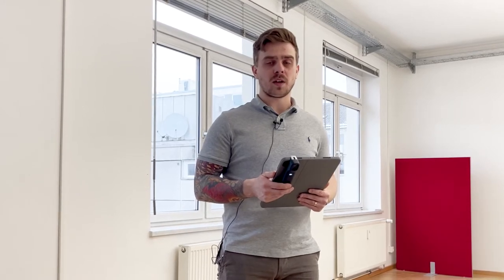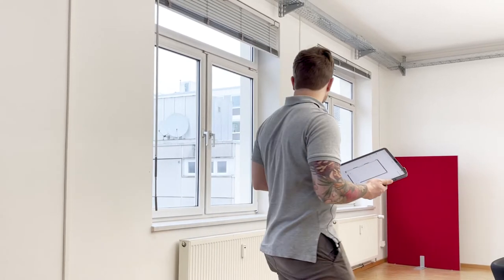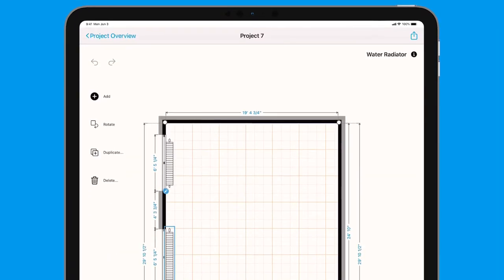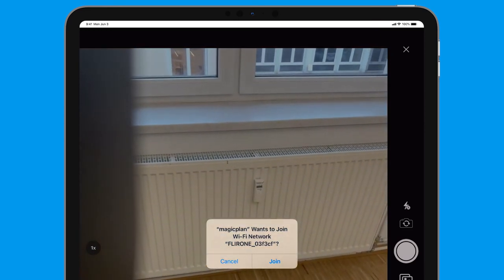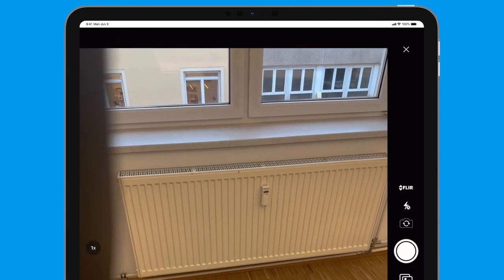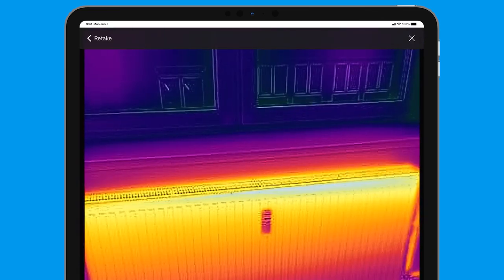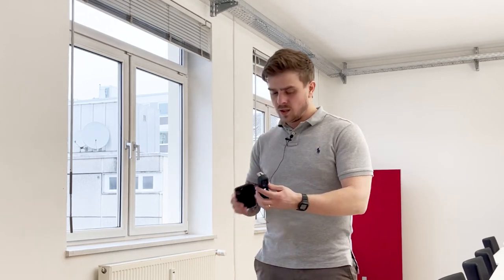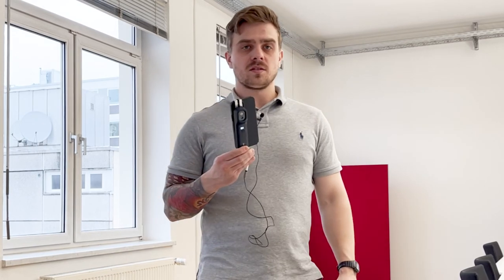How to guide: magicplan x FLIR ONE Edge Pro Thermal Camera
Watch this video for a hands-on example of using @Flir ONE Edge Pro Thermal Camera on-site.

The innovative FLIR ONE Edge Pro wirelessly connects to your smart device so you can easily inspect targets that are out of reach – or clip it onto your phone or tablet for one-handed operation